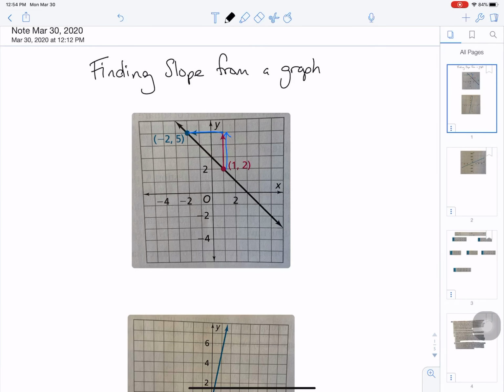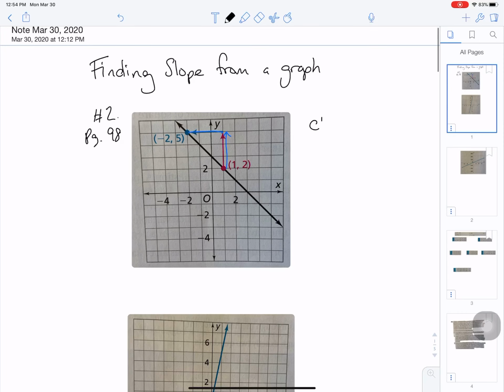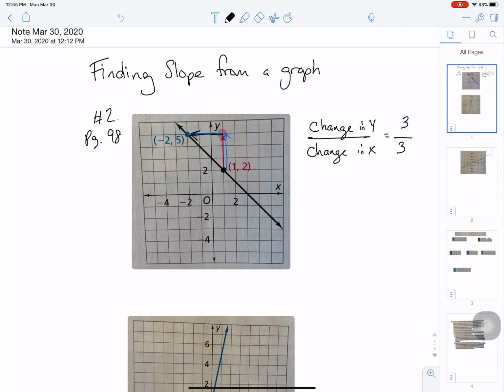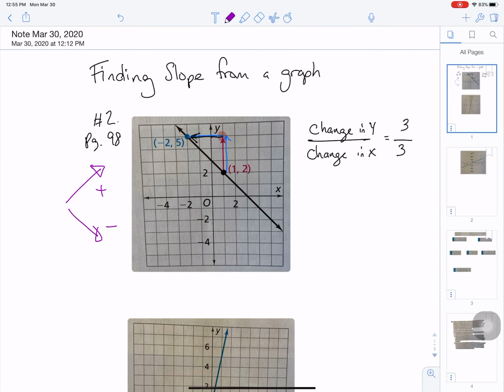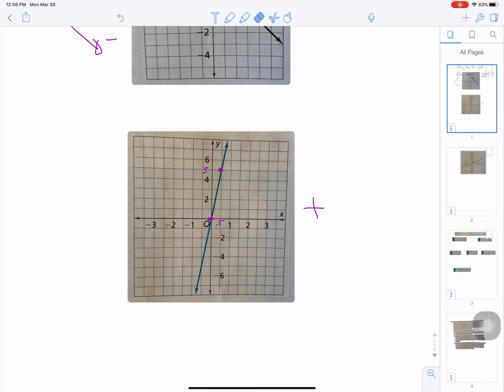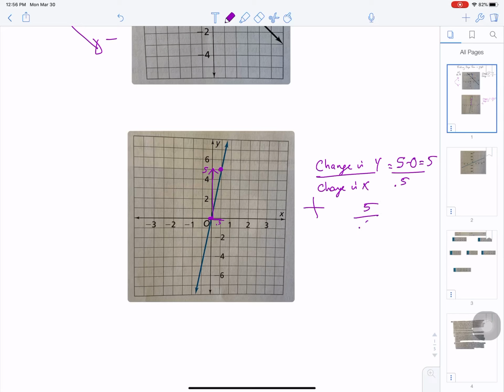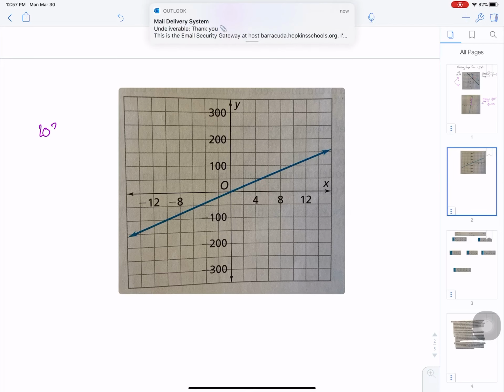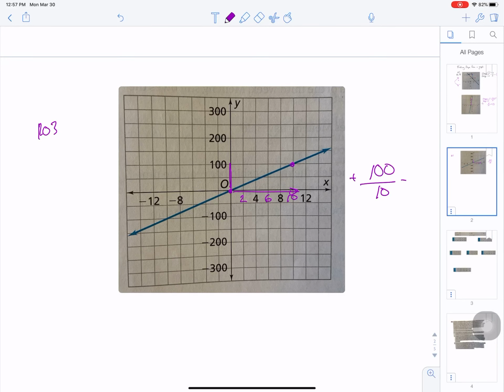Finding Slope from a Graph